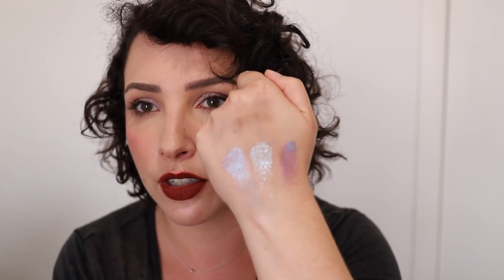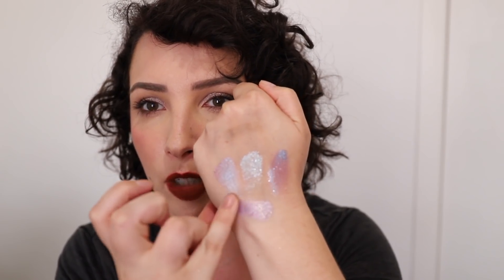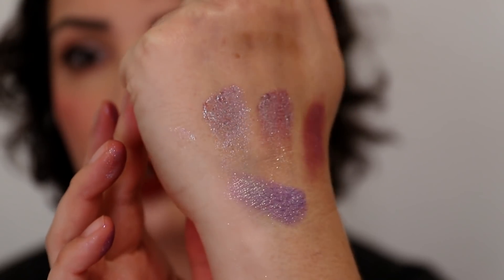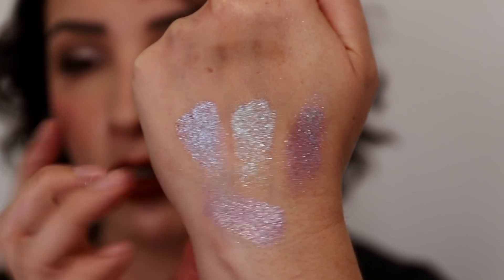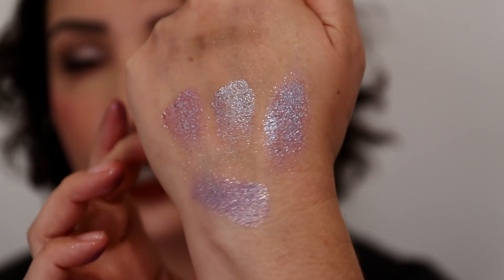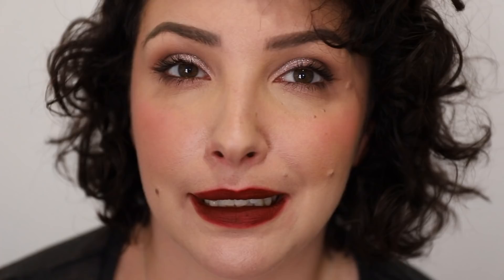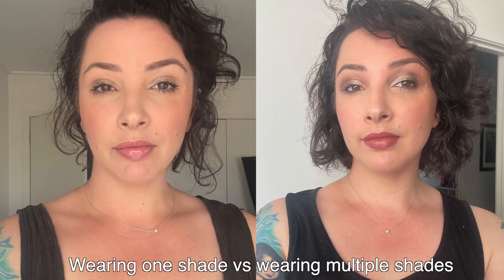Project Eyemageddon - Pat McGrath Labs Palette declutter | Part 2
Welcome to my new eyeshadow palette declutter series where I am trying out most of my eyeshadow palettes this year to figure out which ones should I keep and which ones should I re-home.

Palettes mentioned & timestamps
0:00 - Intro
5:30 - Mothership V: Bronze Seduction
12:36 - Mothership II: Sublime
16:32 - Mothership I: Subliminal
19:43 - Subliminal Platinum Bronze MTHRSHP Eyeshadow Palette
20:22 - Sublime Bronze Ambition MTHRSHP Eyeshadow Palette
20:42 - Sublime Bronze Temptation MTHRSHP Eyeshadow Palette
23:15 - Conclusion

I am wearing:
Kaleidos Makeup Cold Brew Palette
Kaleidos Makeup Cloud Lab Lip Clays in Cognac